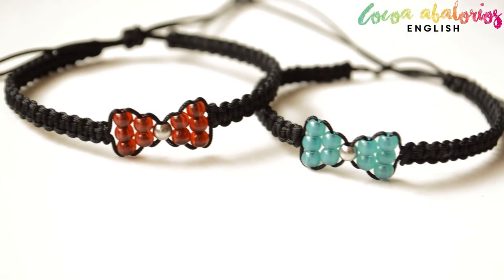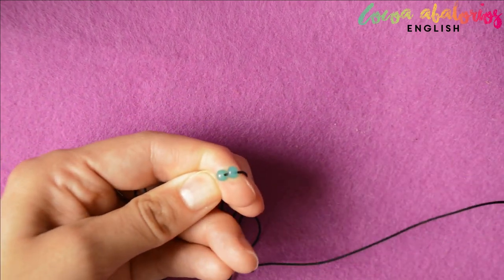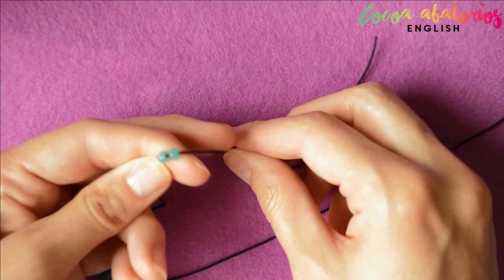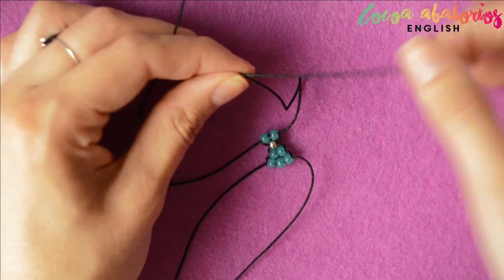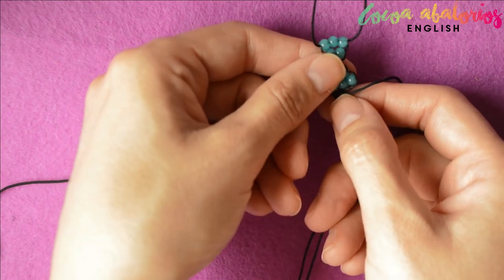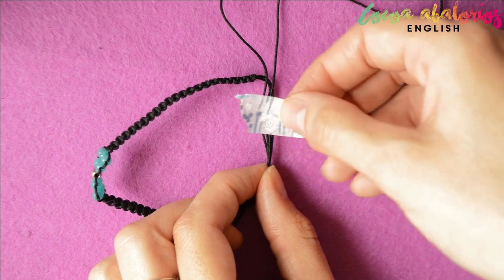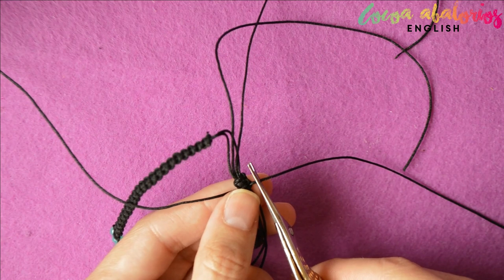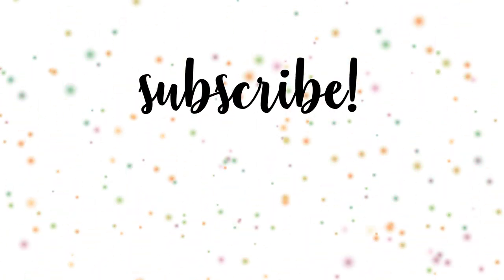DIY How to make macrame bracelet with a bow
IN this tutorial I show you step by step how to make a macrame bracelet with a beaded bow in the centre.
Use the colours you like the most and shine! Make your friend shine with you by giving them their own bracelet.

WISHING WELL (ASK FOR WHATEVER YOU NEED TO BE MADE)

SUPPLIES

1mm macrame cord
4mm beads (be sure they have a big hole)